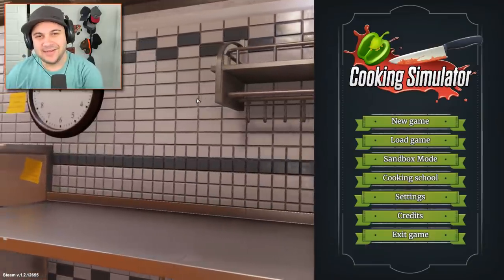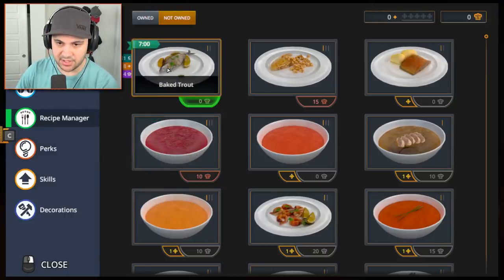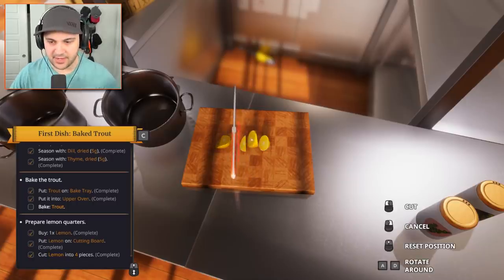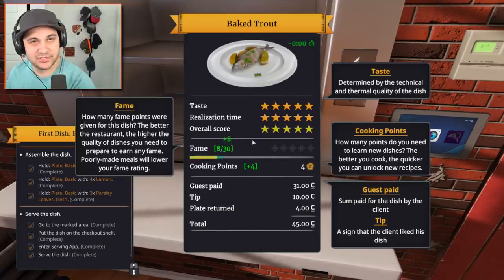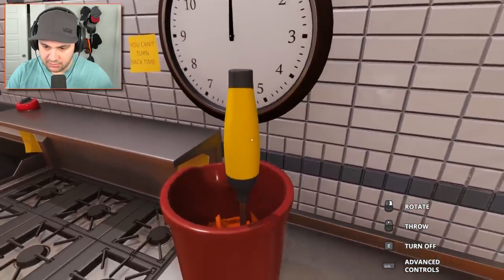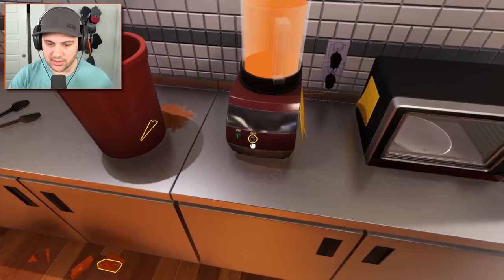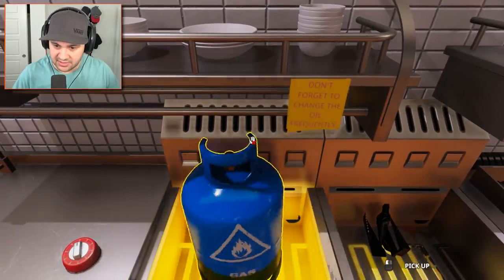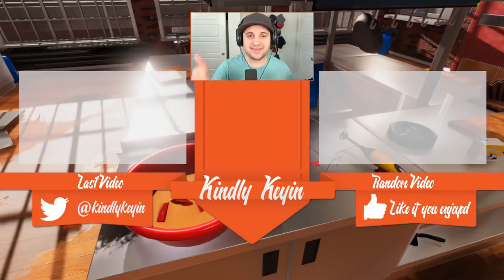I Made The Worlds BEST (Worst) Pumpkin Pie and Blew Up My Kitchen In Cooking Simulator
I Made The Worlds BEST (Worst) Pumpkin Pie and Blew Up My Kitchen In Cooking Simulator | Kindly Keyin

Key Features:
Career and Sandbox modes
60+ recipes
120+ lifelike ingredients
Perks and skills to unlock
Advanced cooking mechanics
Realistic physics

Your kitchen’s got all the gear a chef might need. Griddles, cookers, gas stands, ovens and tons of utensils like pots, pans, plates, knives, spatulas and blenders! On top of that there are over 120 ingredients available in the pantry: meat and fish, fruit and veggies, dairy products and various liquids. There’s also a full set of spices and herbs for adding that extra flavour!

Lifelike cooking experience! All the ingredients respond to your actions by changing temperature, appearance and taste. Every time you’re slicing potatoes, flipping steaks or boiling a soup, there are some real-life physics applied to it. Once you learn the cooking mechanics and start serving dishes, you’ll see yourself becoming a better chef with every new plate on the checkout.

Career mode is a culinary journey zero-to-hero style and your task is to gain fame for you and your restaurant. You’ll start from the basics and progressively unlock new more complex dishes and start serving more customers as your fame and experience grow. Once you master the recipes and workflow, you’ll be able to unlock various perks and skills.

However, if you’re not interested in playing by the rules, you’re going to love the Sandbox mode. Access all the recipes and ingredients and prepare whatever you like without any pressure. You don’t even have to cook anything! Game physics gives you unlimited opportunities. Throw knives like darts, set up cutting boards like dominoes, set the whole kitchen on fire, blow up the oven and save the day using a fire extinguisher!